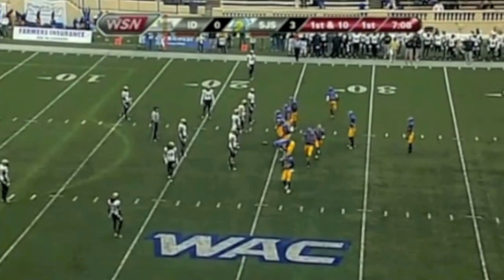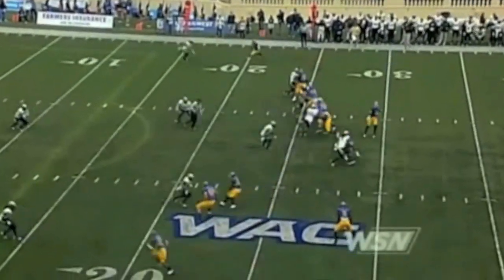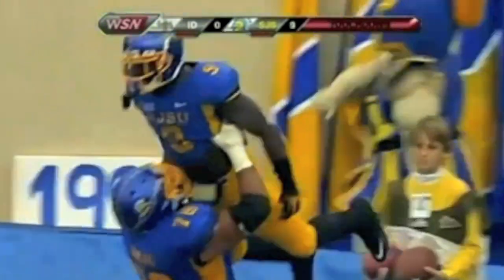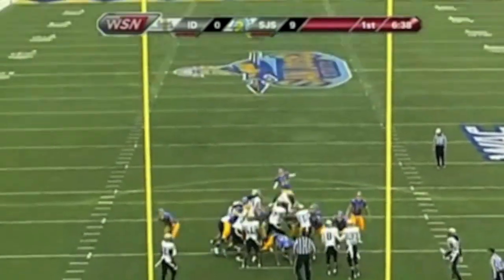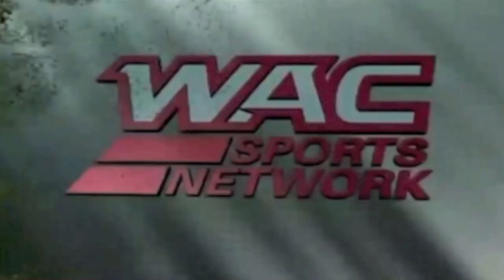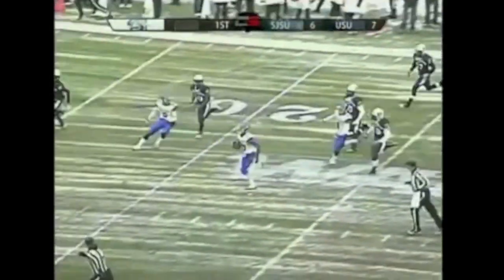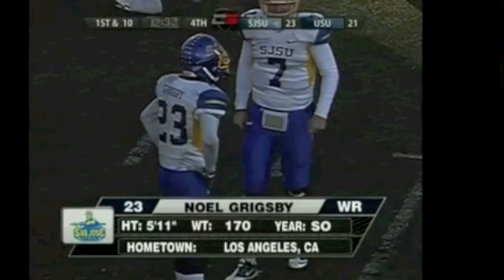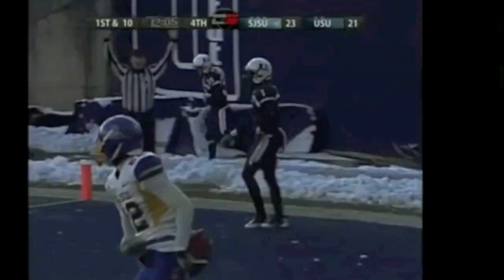Michael Spero's 2011 Football Highlights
Description: Radio highlights with video
Date: 2011 Season

*Video courtesy of ESPN3